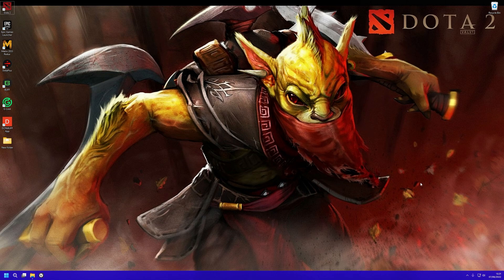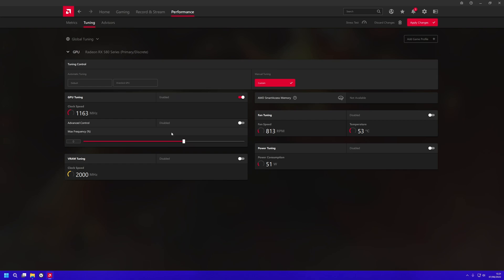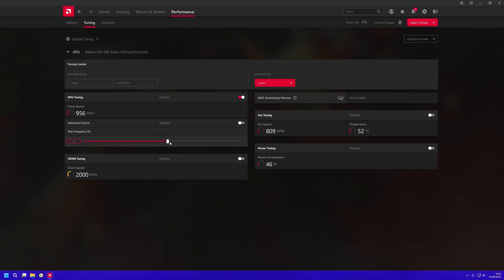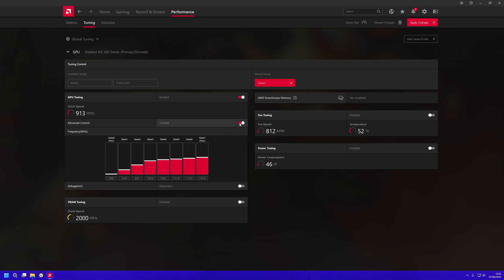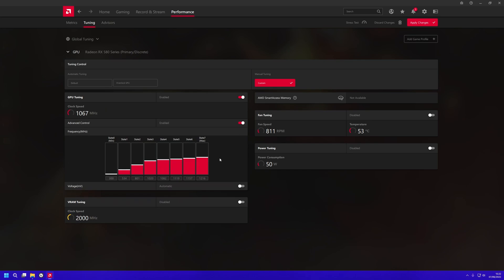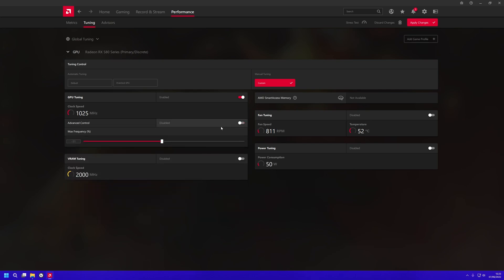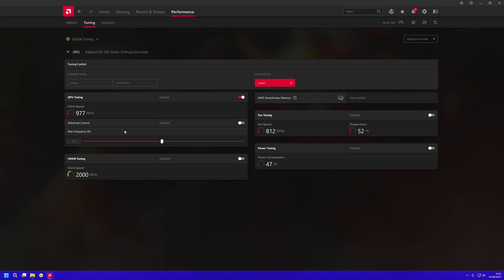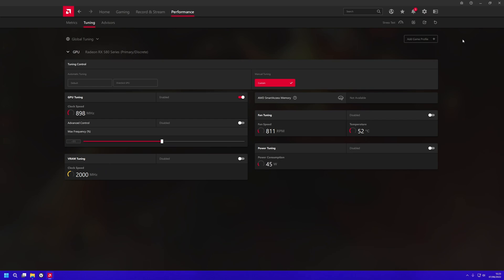How to Fix RX 580 Black Screen issue